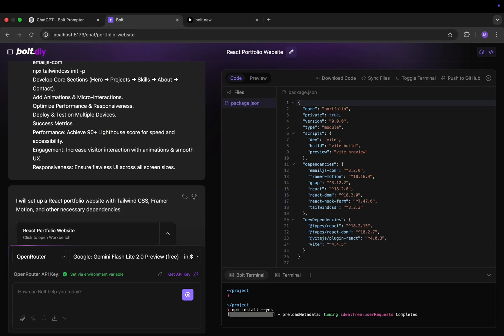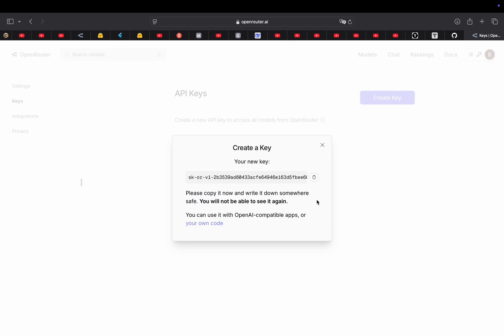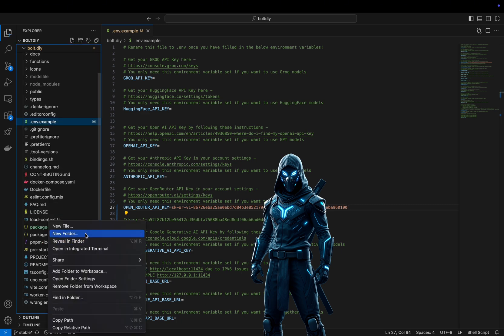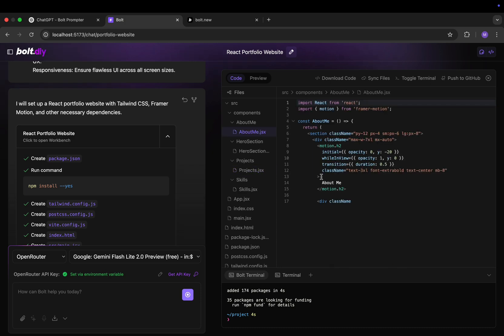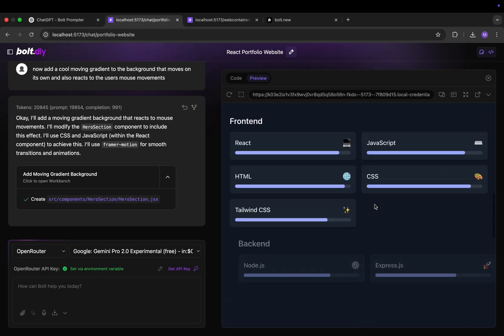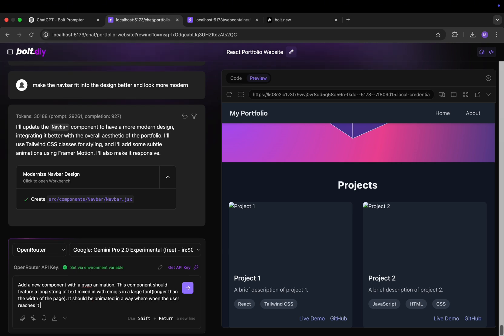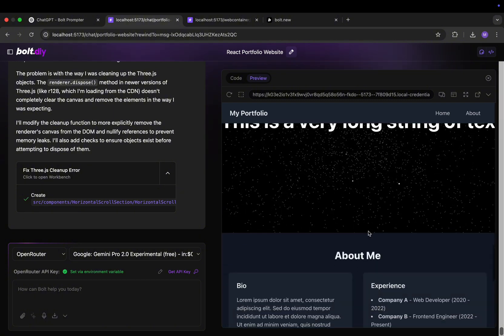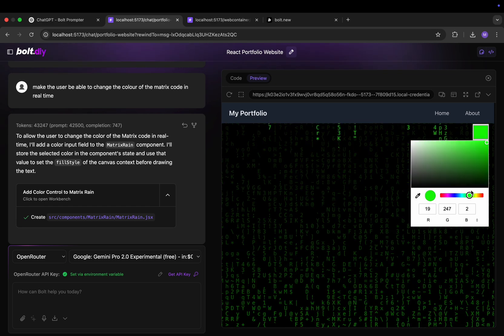Bolt.diy + Google Gemeni is insane... | complete setup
In this video we are running bolt.diy, the local and improved version of bolt which lets us use any llm (Deepseek, Claude, Gemini, Gpt, etc.), and allows us to run it for free using openrouter.